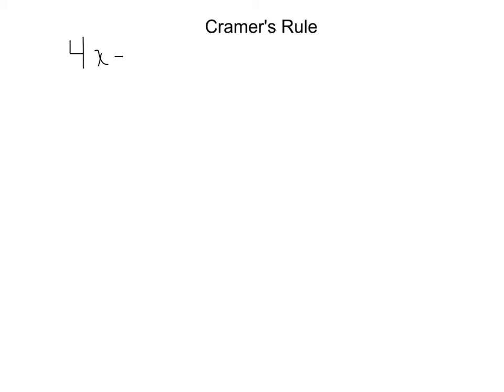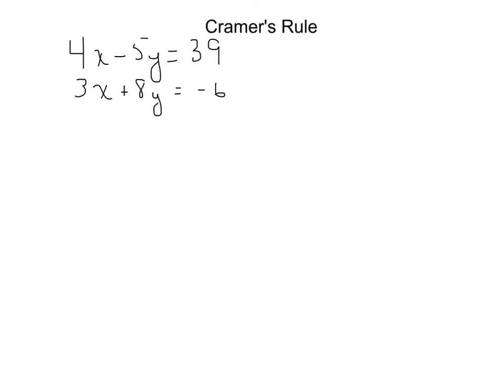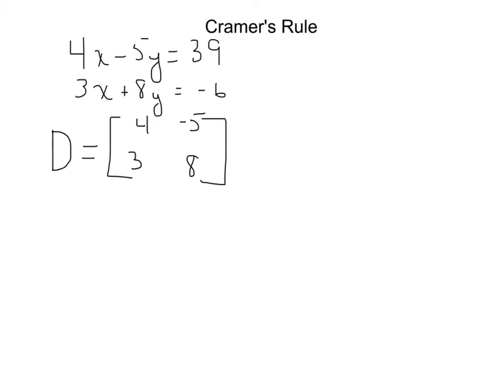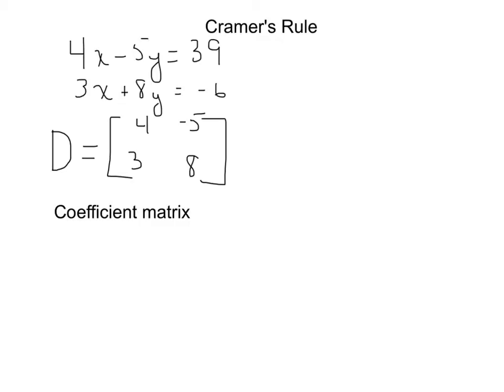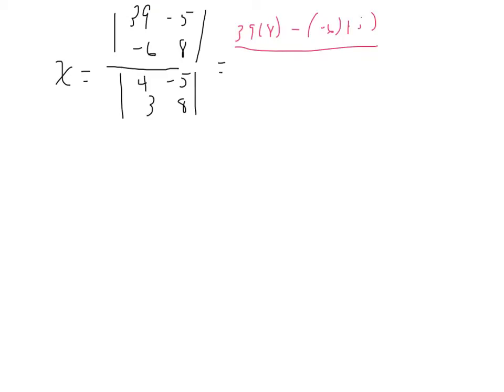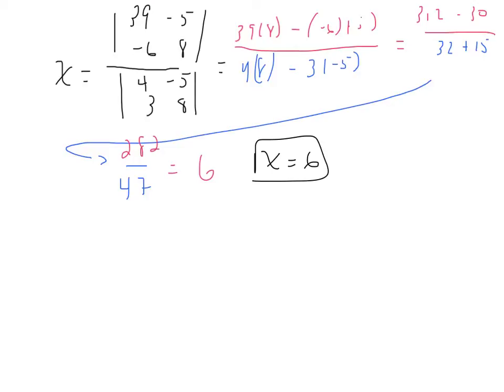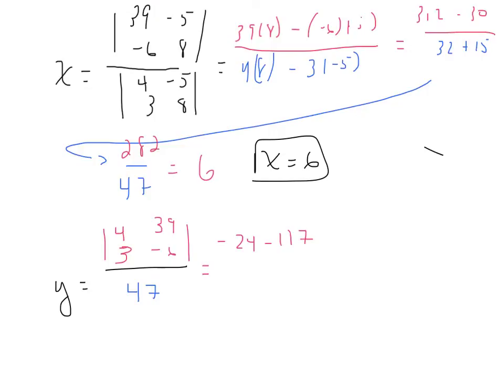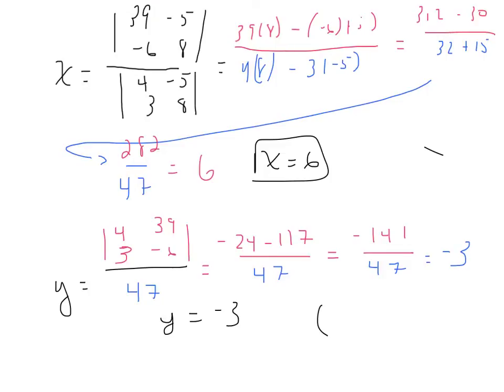Cramer's rule for two variable systems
Cramer's Rule for systems of equations with two variables